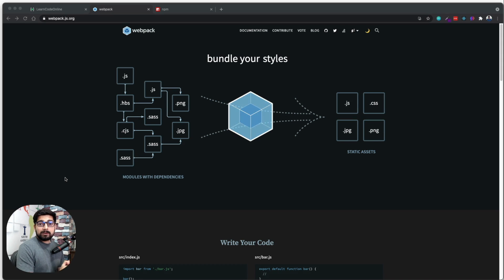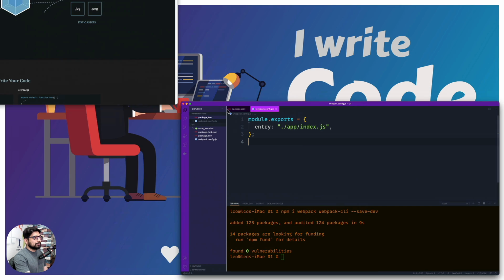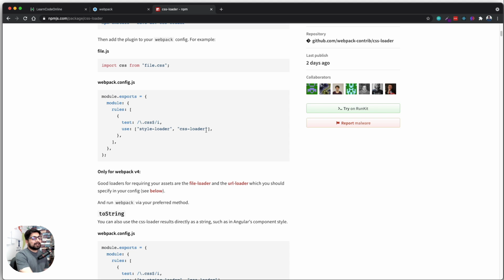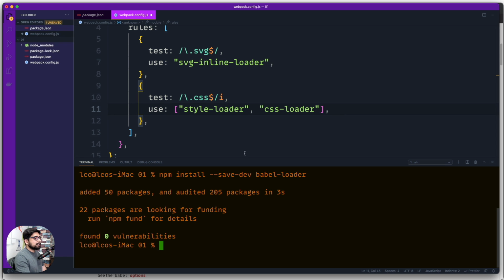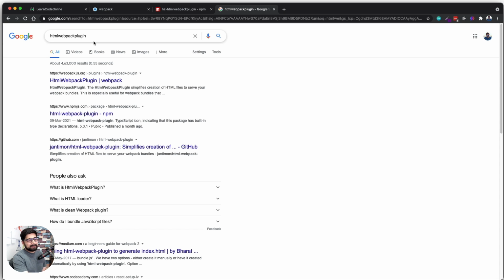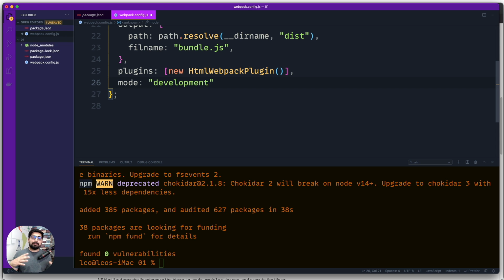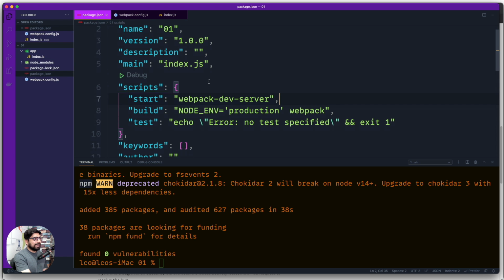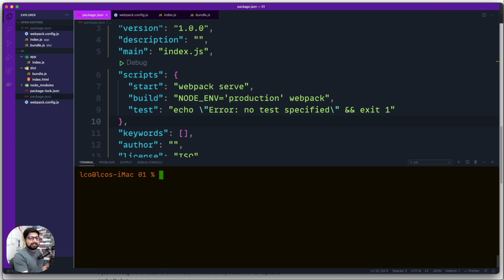Webpack crash course | easy way